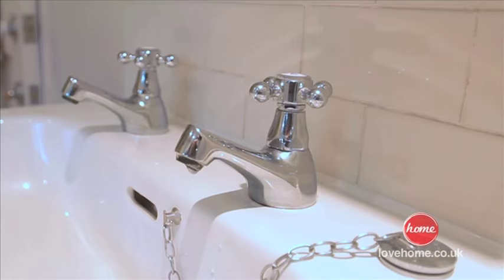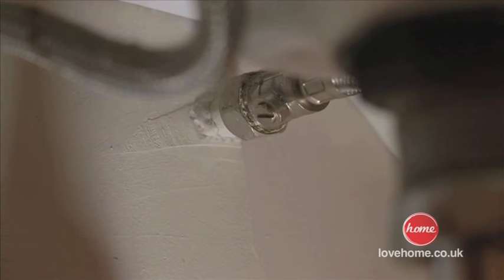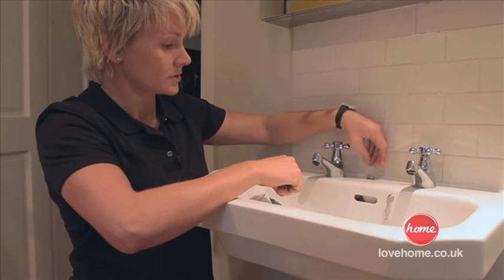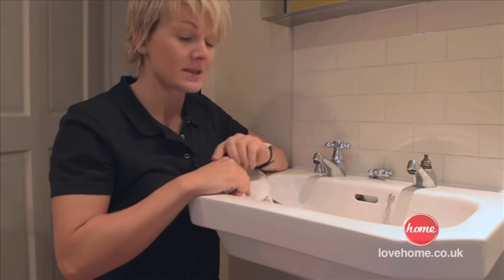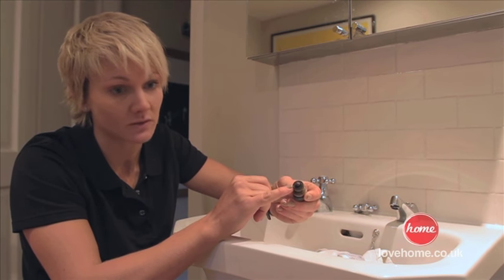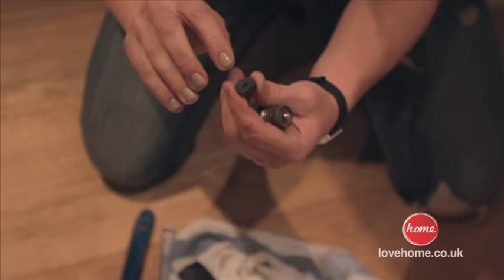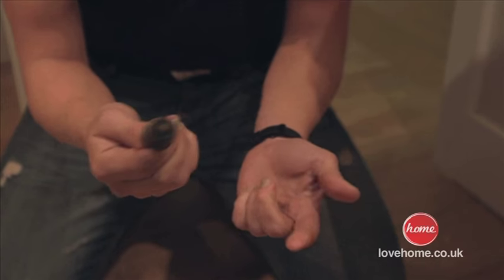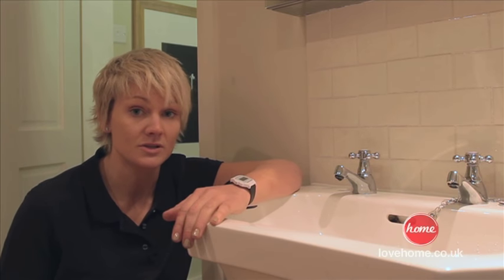DIY: How to fix a dripping tap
DIY: How to fix a leaky tap - with Philippa Tuttiett. for more DIY, decorating and design ideas.